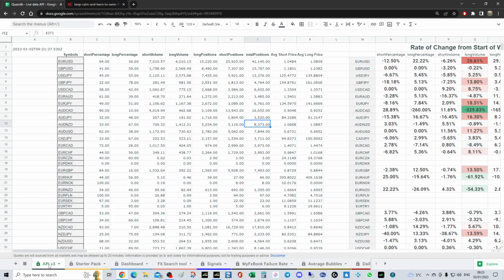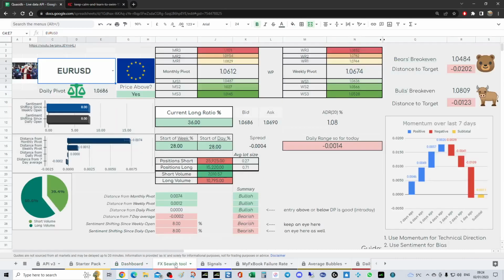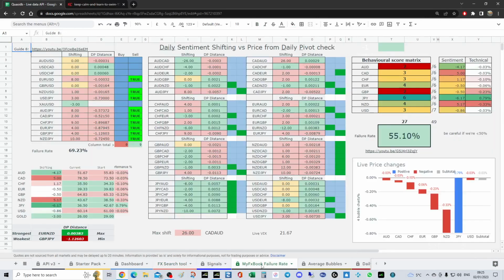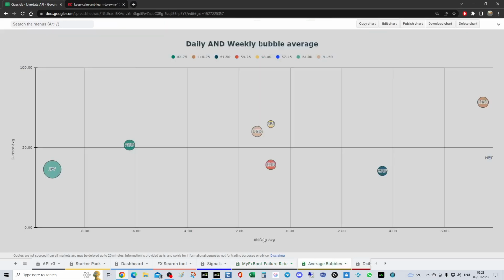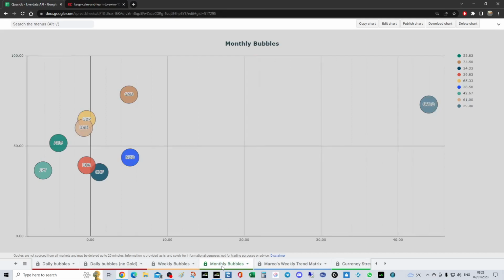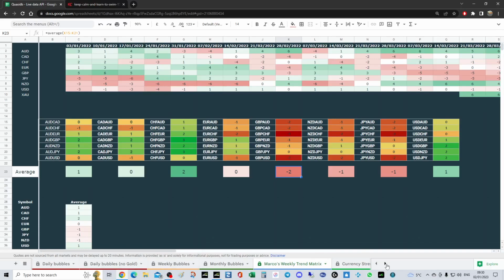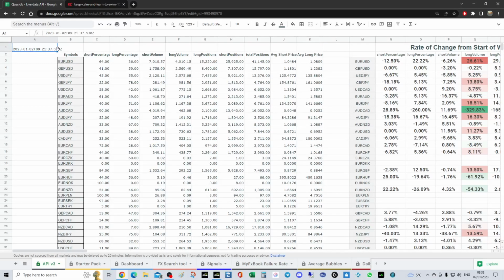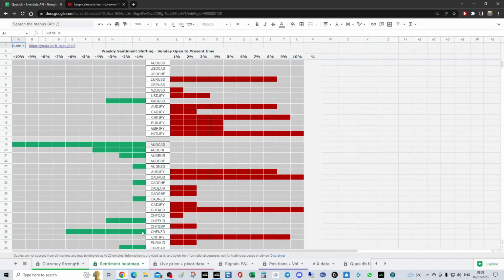Digesting New Information and how to use the QDB spreadsheet (quick overview)